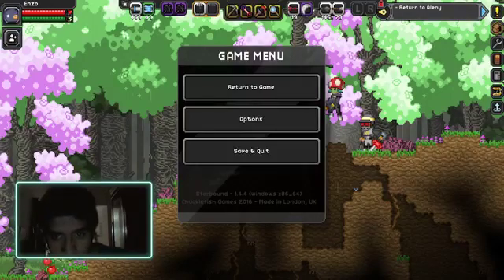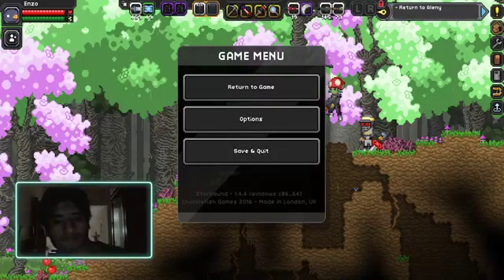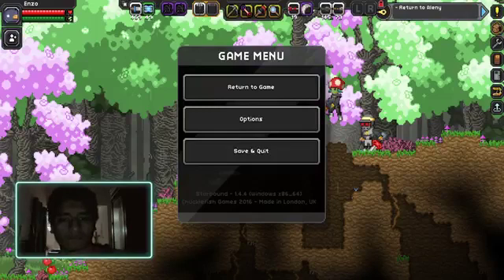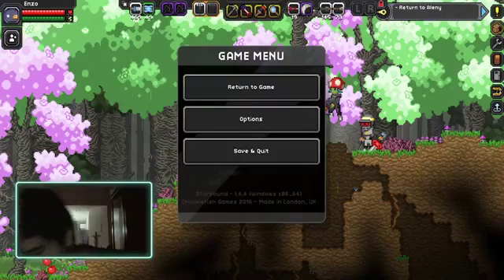StarBound Playing on uncle's crappy lagging laptop 2021